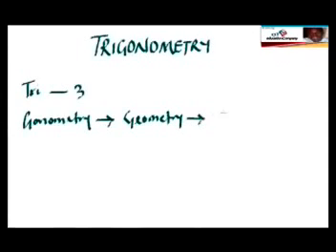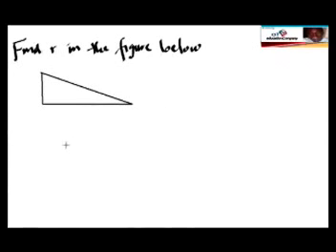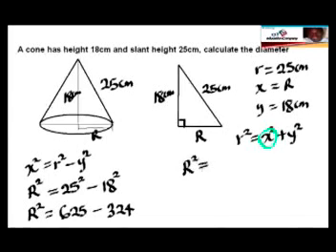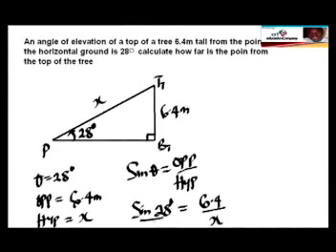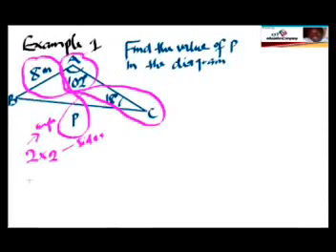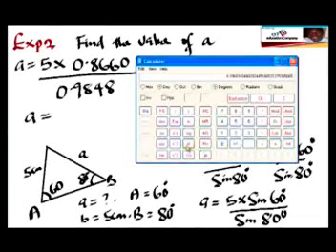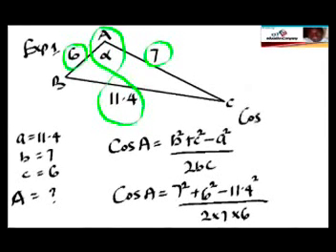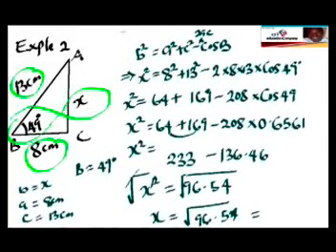Trigonometry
angles and sides in triangles. In this video, we'll dive into the basics of trigonometry, exploring concepts like sine, cosine, and tangent, and how they relate to angles and side lengths. Discover how trigonometry plays a crucial role in fields like physics, engineering, and even everyday tasks, and learn how these fundamental principles can be applied to solve various real-world problems.